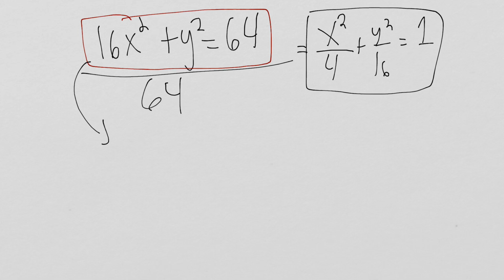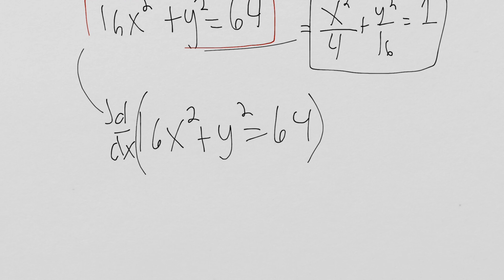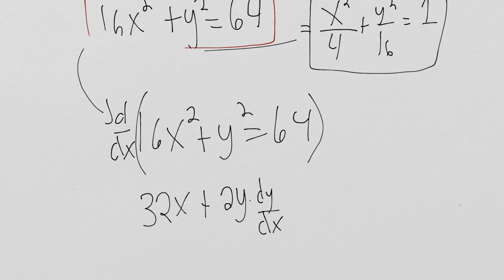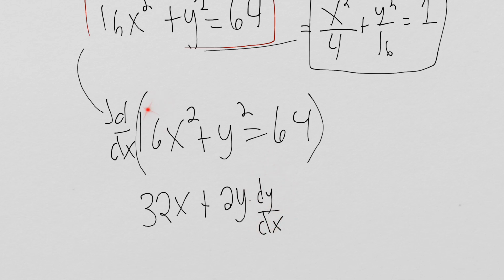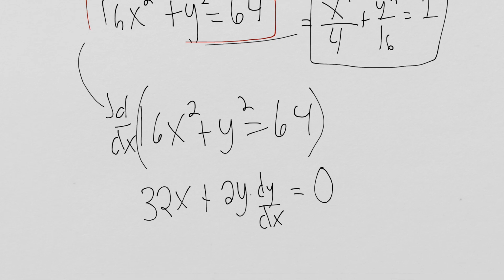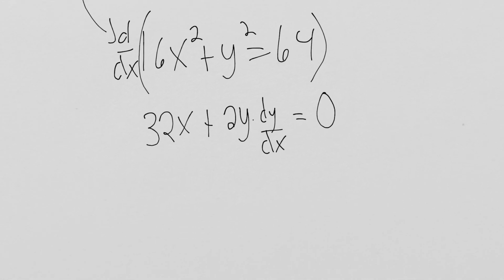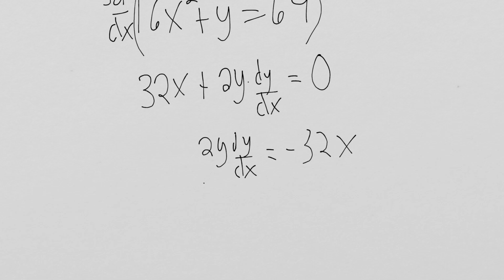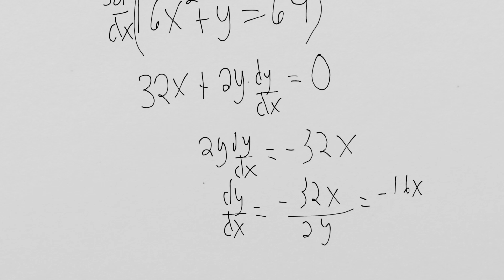Unit 9 study guide #6